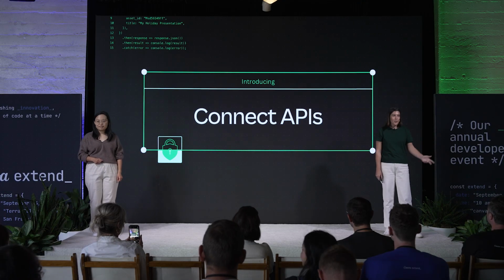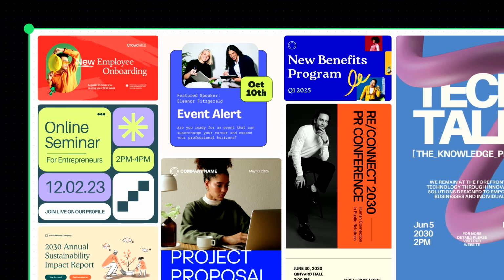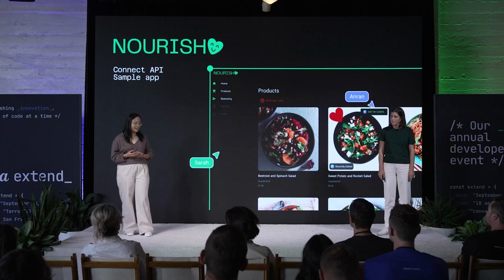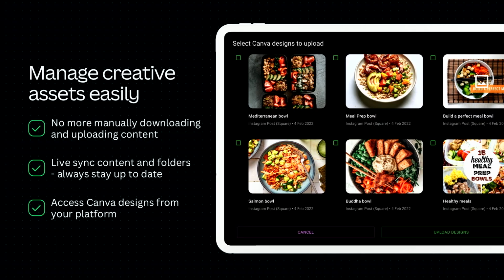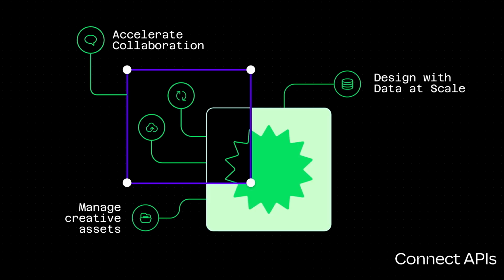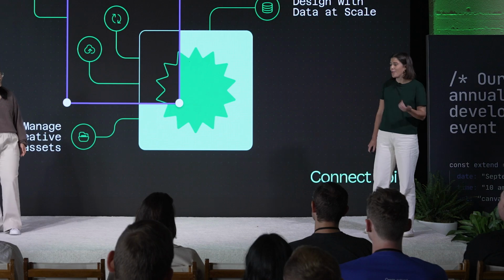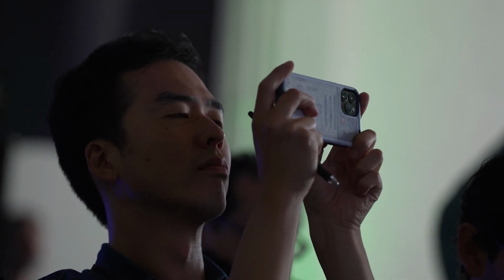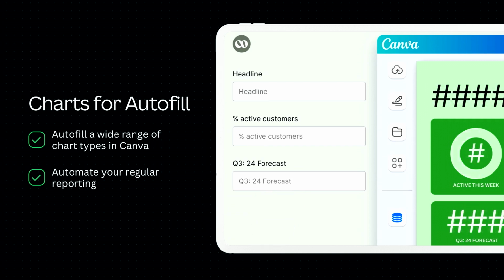Canva Extend 2024 Session: Integrate Canva into your Workflows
See how customers are optimizing workflows using our Connect APIs in this Canva Extend 2024 session with Sarah, Anran, and Sharon.

Canva Extend is our annual developers event.